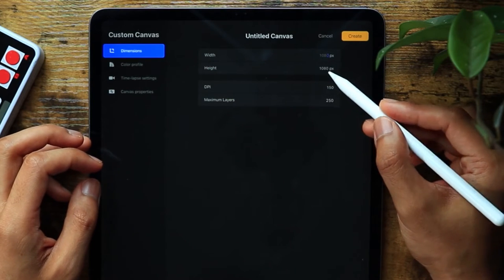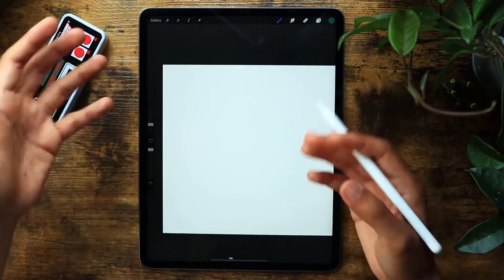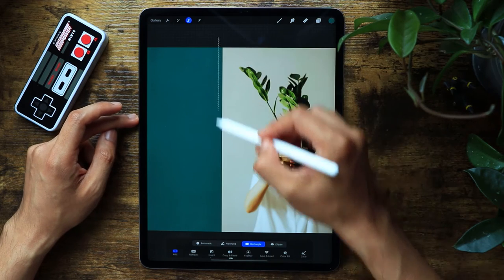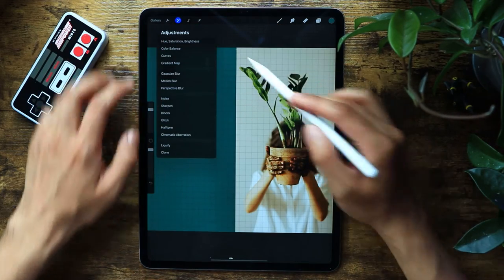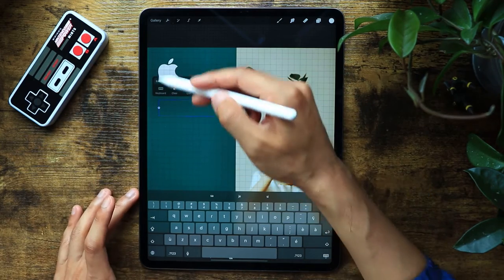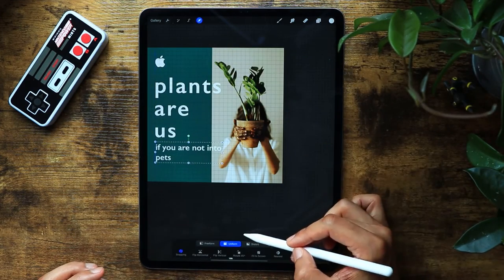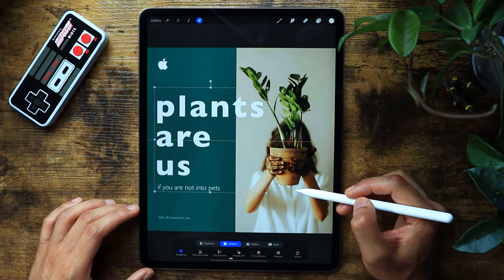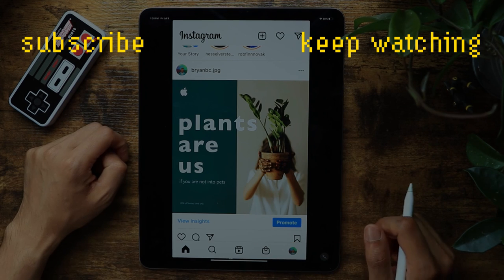🌱 How to design a Social Media post using Procreate and Ipad Pro 2020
Links to Equipment's used in this videos:
► Camera Canon M50 II
►Canon EF-S 24mm f / 2.8 STM Lens
►Rode VideoMicPro
►Neewer Dimmable 660 LED Video Light
►TARION Q550 Camera Tripod
►TARION Tripod Extension Arm
►2021 Apple 12.9-inch iPad Pro
►Apple Pencil (2nd Generation)

Another series of interesting projects just after the Surrealism and Collages series. Now we're going to the world of social media posting and how my process works. I do this kind of poster pretty much every day at work or myself and freelance as counted.

I'll be sharing some of the posts that work and never reinvent the wheel of social media posting again.

In this vid, you will learn how to design and create social media post using procreate and iPad pro.

The inspiration of this video is some of the industry standards when posting content on Instagram. A minimal design with a picture that speaks 1000 words,  big typography and a catchy colour palette that goes with the flow.

I'm focusing on a plant store social media account!

I use Photoshop or illustrator to do all these things, but I have the app Procreate on my iPad.

So now I can design social media posts pretty much everywhere without the chunky laptop.

Please leave a comment telling me what you think of this one.

-edited
premiere pro

-camera
canon sl2

xoxo
Bryan, Adobo Mix

how to design social media post in procreate | Social Media Post 🔥 in Procreate and Ipad Pro 2021 | plant store social media post